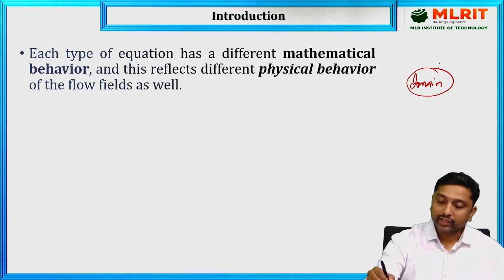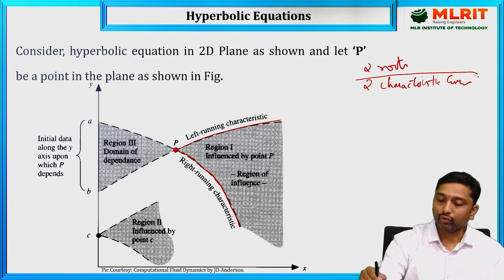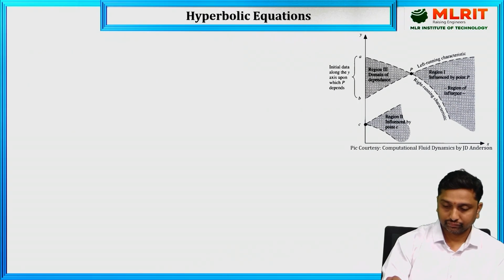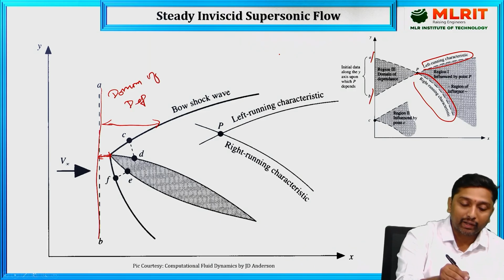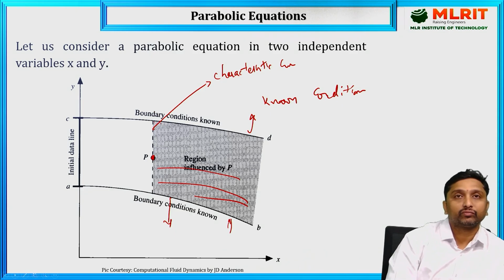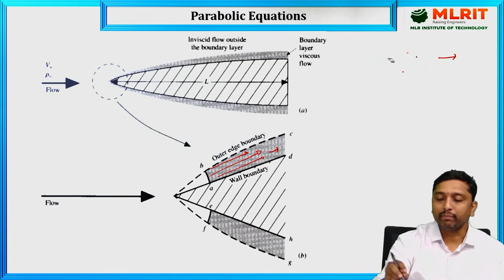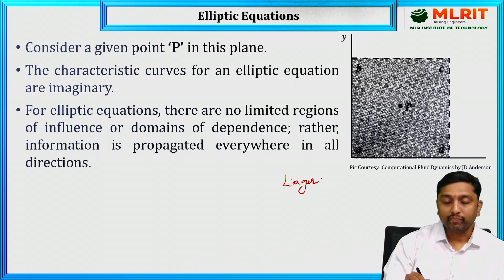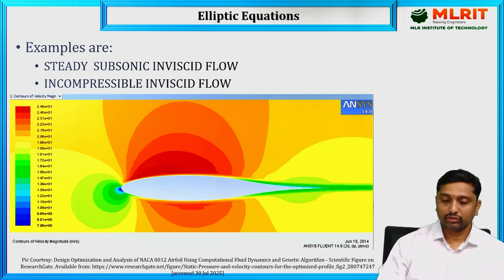LEC12| CFD | General Behavior of the Different Classes of PDES by Mr. A. Sai Kumar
Assistant Professor,
Hyderabad.